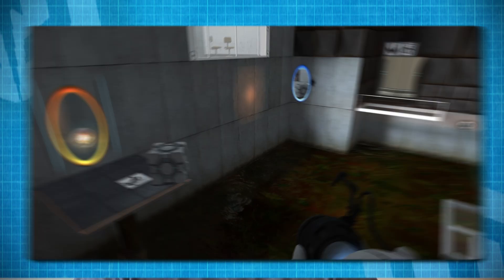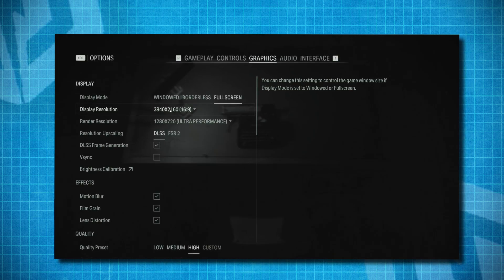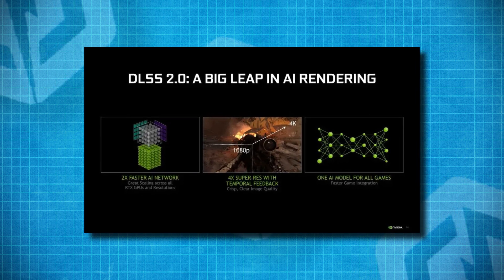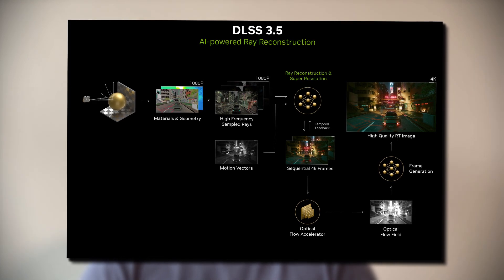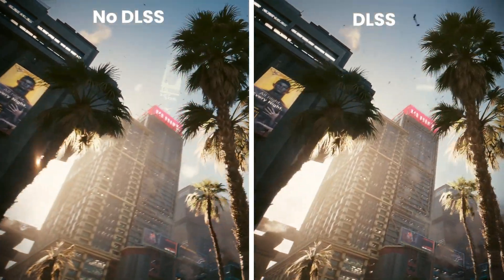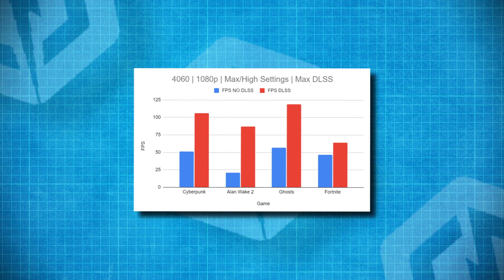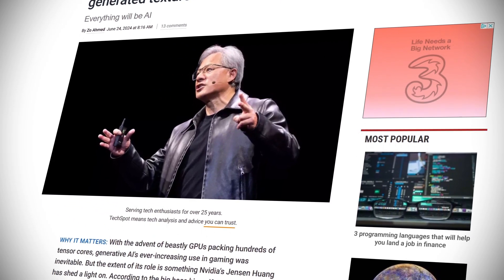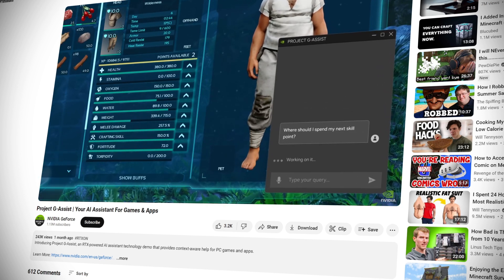This will literally QUADRUPLE your FPS!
Join us as we benchmark the latest DLSS and RTX technology in some of the most graphically demanding games around!

We'll be benchmarking Ghosts of Tsushima, Cyberpunk 2077, Fortnite, and Alan Wake 2. We'll also be discussing the future of RTX and how far ray tracing and DLSS has come.